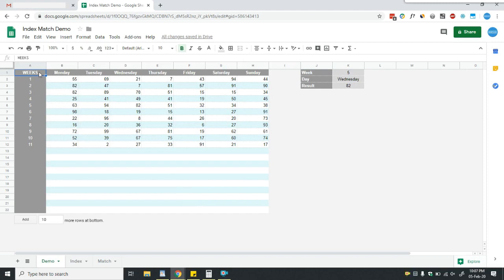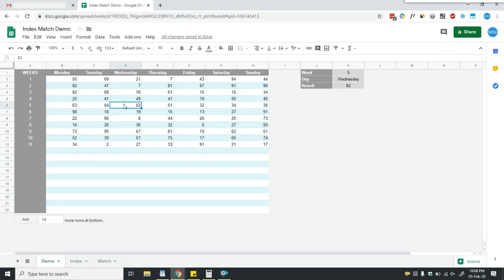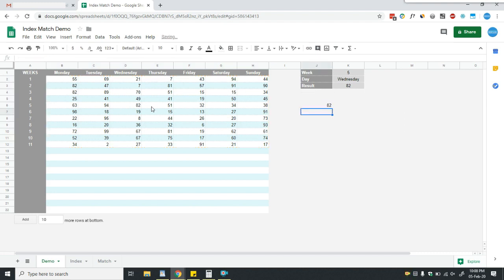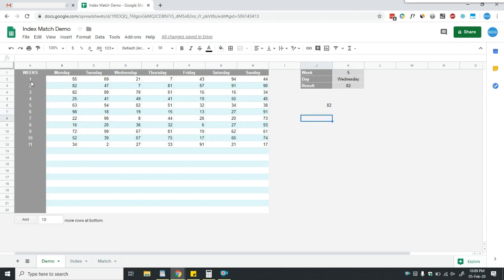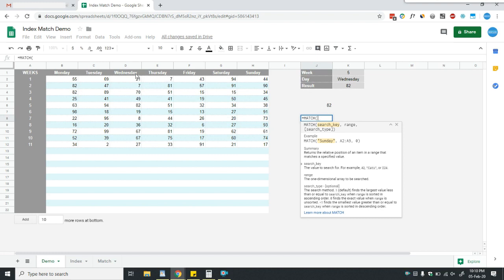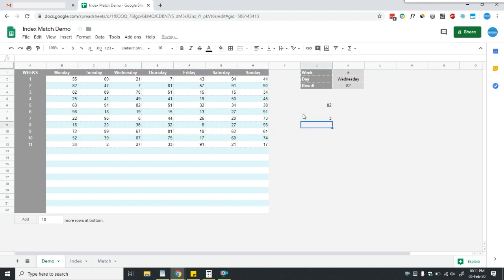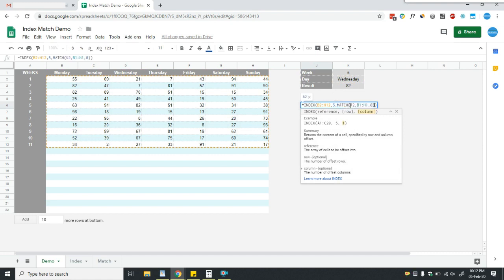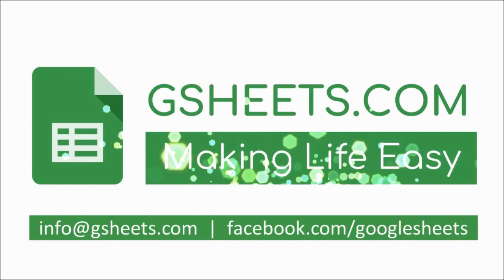Index & Match Functions Tutorial (Google Sheets & MS Excel)